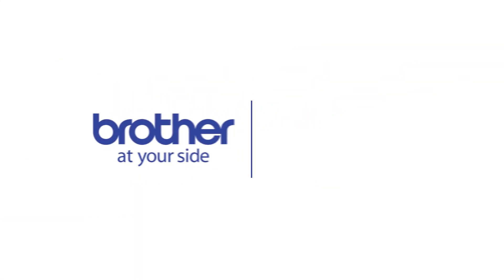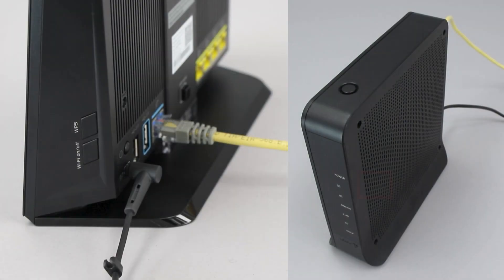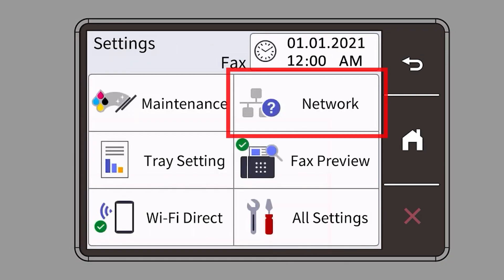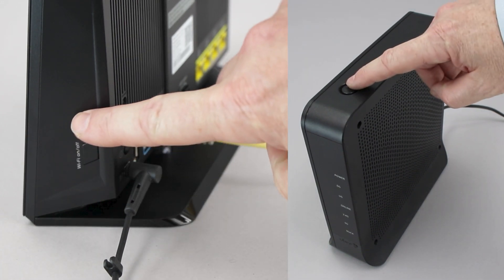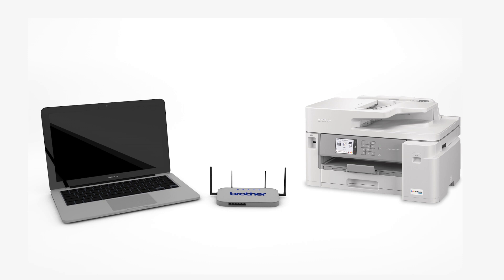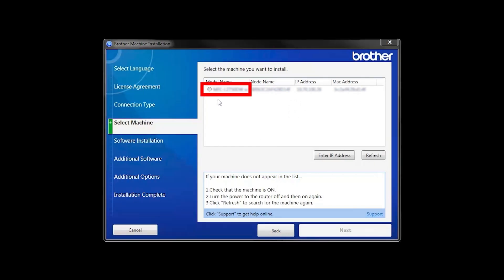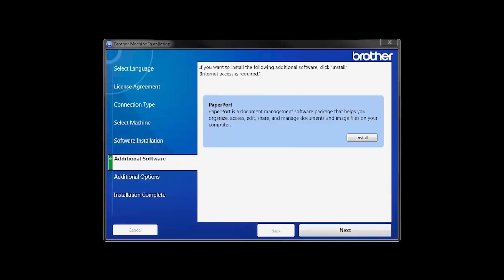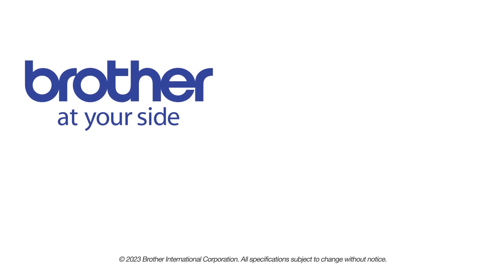MFCJ5955W set up wireless with WPS - Windows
Learn how to set up your Brother MFC-J59555W or MFC-J5855DW XL inkjet printer on a wireless network using Wi-Fi Protected Setup (or WPS) in this video tutorial.

Models covered:
Brother MFCJ5955DW

Chapters:
Intro 00:00
Models covered 00:10
Verify router has WPS 00:30
Start process on printer 00:55
Push WPS on router 01:30
Process success or failure 01:45
Download the software 02:05
Running the Installer software 02:15
PaperPort Install 03:00
User’s Guide and Registration 03:15

On your Brother machine, press the settings  icon on the touch screen.

Click "Next"

Customers also searched:
Brother MFC J5955DW wireless WPS Windows
Brother MFC J5955DW wireless XL WPS Windows